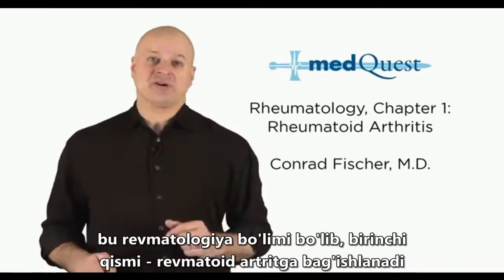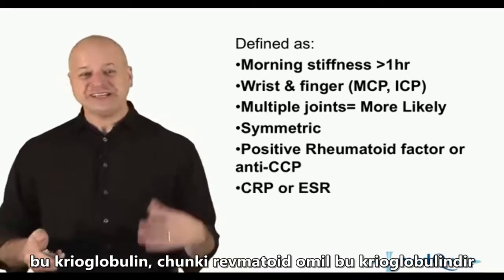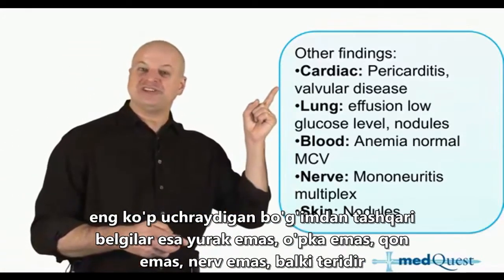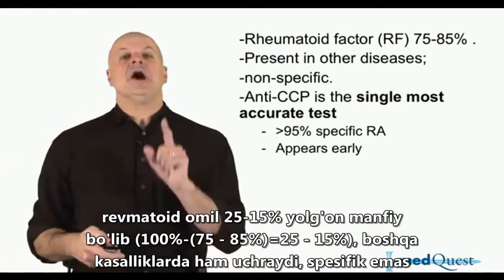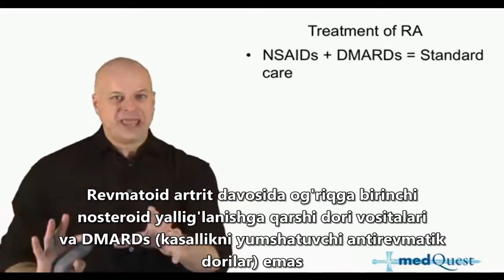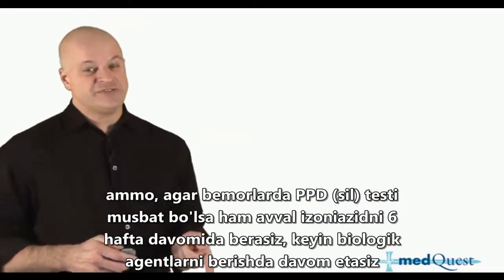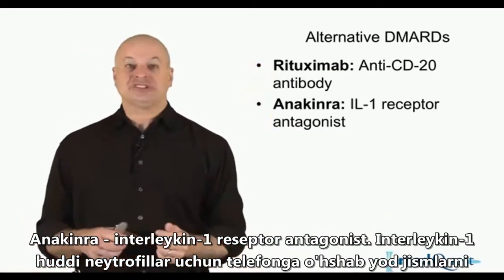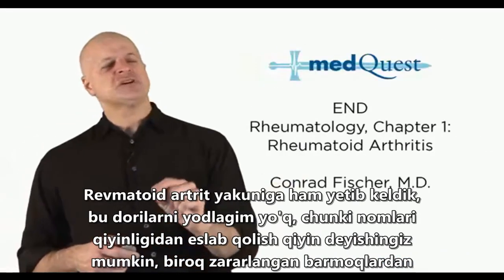Конрад Фишер Ревматоид артрит